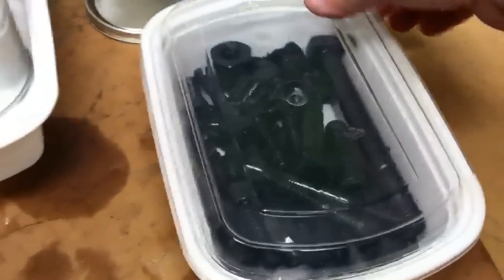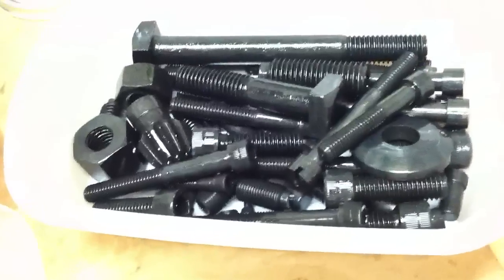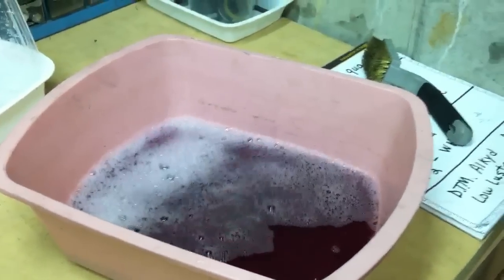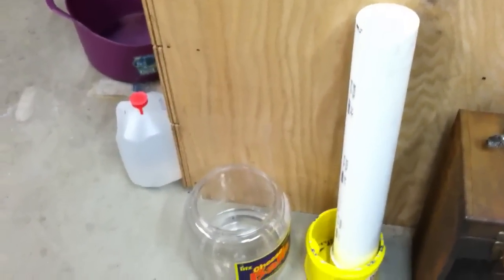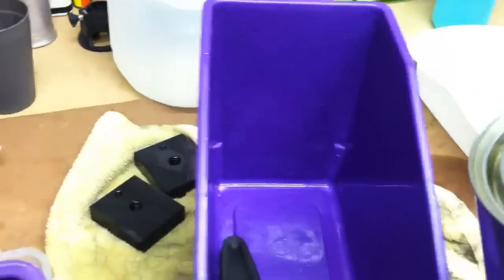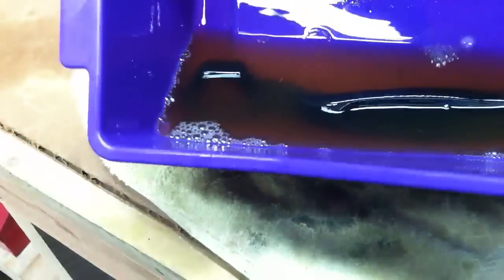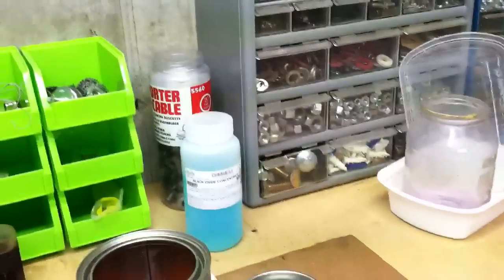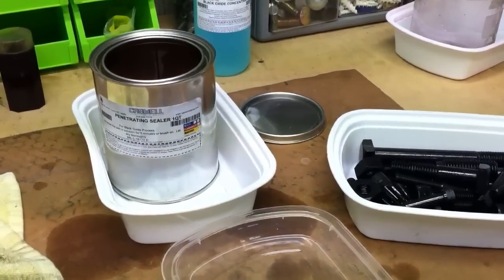Machinery Restoration #3: South Bend 13 - (Part 5 of 9)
Finishing up the black oxide process of some lathe parts. Restoration Thread (which contains a lot of information and answers to many questions) can be viewed